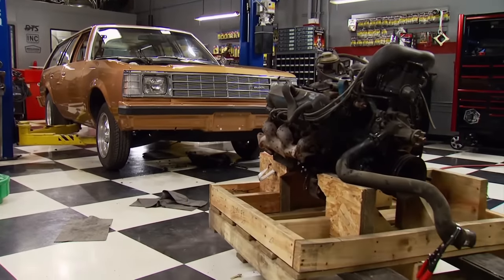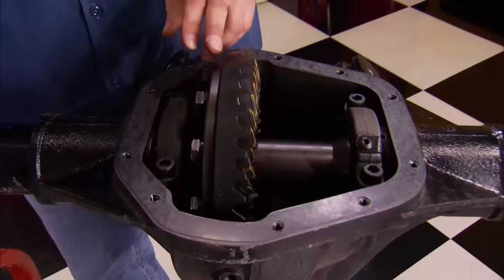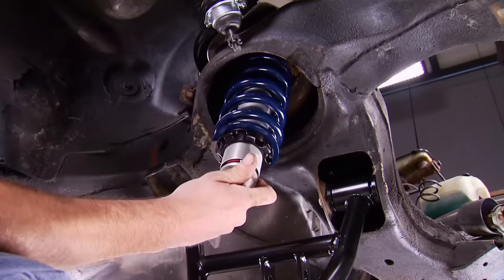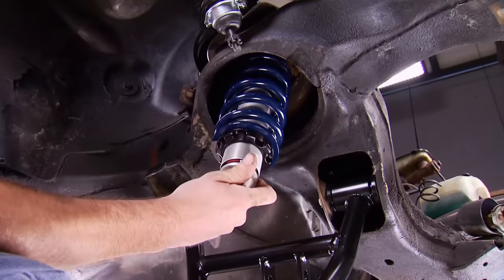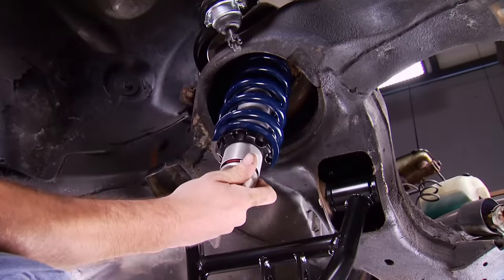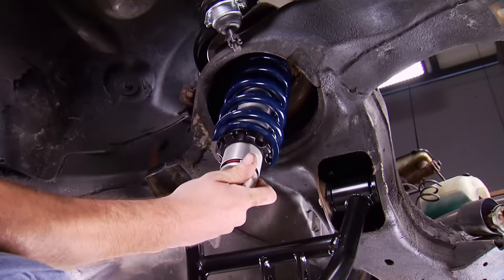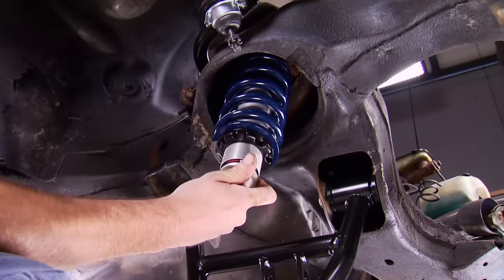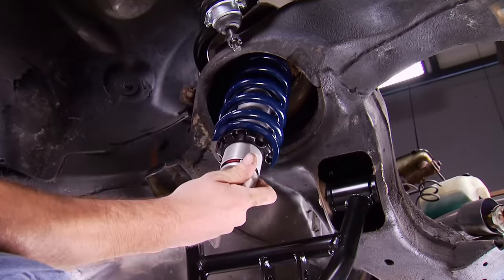Full Build: Knock-Out Power Makes A 1978 Buick Century The Ultimate Sleeper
HorsePower builds a 1978 Buick Century wagon into the ultimate sleeper machine with knock-out power - a turbo charged Pontiac 460.

Parts Used In This Episode:

Nitto Tire: Tire, NT05, P 245 /40R18, Radial, 1,609 lbs. Maximum Load, W Speed Rated, Each

RideTech: Control Arms, StrongArm, Steel, Black Powdercoated, Buick, Chevy, Oldsmobile, Pontiac, Front Lower, Kit

RideTech: Control Arms, StrongArm, Steel, Black Powdercoated, Buick, Chevy, Oldsmobile, Pontiac, Front Upper, Kit

Rocket Performance Machine, Inc.: Wheel, Hyper Shot, Aluminum, Matte Silver, 18 in. x 8 in., 5 x 4.75 in. Bolt Circle, 4.75 in. Backspace, Each

Stainless Steel Brakes: Hawk Performance Brake Pads, Ferro-Carbon, DTC 05, Universal, Set

Drive Train Specialist: Axle, Complete, GM 12-BOLT, Custom, 5x4.75, 5/8" stud, 40-spline gun-drilled axle shafts

Matco Tools: 13PC KIT, (9) hole saws (3/4", 7/8", 1-1/8", 1-3/8", 1-1/2", 1-3/4", 2", 2-1/4", and 2-1/2"), and all the necessary accessories including an adapter, pilot drill, small mandrel and quick-change mandrel

RideTech: 1978-88 Chevy G-Body, Complete Coil-over System,includes single adjustable Coil-Overs, StrongARM Control Arms, and a rear AirBar.

TRZ Motorsports: G-Body Rack Kit- Narrowed Rack, Strg Shaft, Joints, Bumpsteer kit for use w/ Stock or Aftermarket Spindles

Tube Shark: TubeShark Bender with air/hydraulic power unit

ARP: Assembly Lubricant, for Engine Assembly and Fastener Installation, Ultra Torque, 1/2 pint, Each

ARP: Cylinder Head Studs, Pro Series, 12-Point Head, Pontiac, 400, 428, 455, with Edelbrock Performer Heads, Kit

Comp Cams: Rocker Arms, Ultra Gold, Aluminum, 7/16 in. Stud Mount, Full Roller, 1.5 Ratio, Pontiac, Set of 16

Comp Cams: Timing Set; Nine Key Way Billet Timing Set; Adjustable; Pontiac

Eagle Specialty Products: Crankshaft, 2-Piece Seal, Internal Balance, Forged 4340 Steel, 4.250 in. Stroke, Pontiac, 400, Each

Edelbrock: Cylinder Head, Performer, Aluminum, Assembled, 87cc Chamber, 215cc Intake Runner, Pontiac, 389-455, Each

Edelbrock: Fuel Rails, Aluminum, Clear Anodized, Pontiac, V8, Pair

Edelbrock: Intake Manifold, Torker II EFI, Aluminum, Natural, Multi-Port, Non-EGR, Pontiac, V8, Each

Hooker Headers: Headers, Super Competition, Full-Length, Steel, Black Ceramic Coated, Pontiac, Firebird, Grand Am, Pair

March Performance: Pulley Kit, Serpentine, Aluminum, Clear Powdercoated, Pontiac, V8, Kit

Milodon: Main Caps, Ductile Iron, 3-Center, Straight, 4-Bolt, Pontiac, 350, 389, 400, Set

Milodon: Oil Pan, Steel, Gold Iridite, 7 qt., Pontiac, 350/389/400/421/428/455 , Low Profile Design, Each

Milodon: Water Pump, Mechanical, High-Volume, Aluminum, Natural, Pontiac, 400/428/455, Each

Moroso: Vacuum Pump, Racing, 3-Vane, Aluminum, Black Anodized, Each

MSD Ignition: Distributor, Pro-Billet, Magnetic Trigger, Mechanical Advance, Pontiac, 326-455, Each

MSD Ignition: Ignition Coil, Blaster HVC-2, U-Core, Drag Race, Square, Epoxy, 45,000 V, Each

Trick Flow Specialties: Fuel Injectors, TFXй 120 lbs./hr., 41A Peak and Hold Circuit Driver, Universal, Set of 8

Turbonetics Inc.: Blow-Off Valve, Godzilla Bypass, Stainless Steel, Polished, 10-35 psi, Universal, Each

Ames Performance Engineering: Timing Cover, Pontiac 400-455

BOP Engineering: Pontiac One-Piece Oil Pan Gasket(OPG49)

Eagle Specialty Products:
standard forged 4340 steel H-Beam, length: 6.700 in.
rod journal: 2.200 in.
housing bore: 2.3250 in.
pin size: 0.990 in.
big end width: 0.9900 in.
pin end width: 1.1250 in.
thickness above pin: 0.220 in.
typical weight: 805g